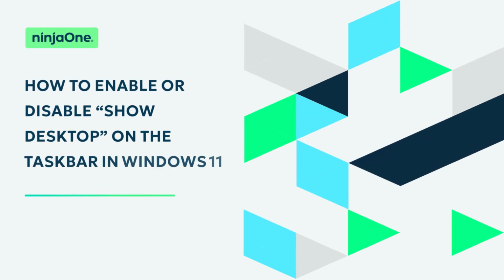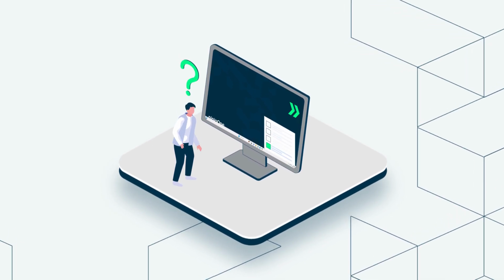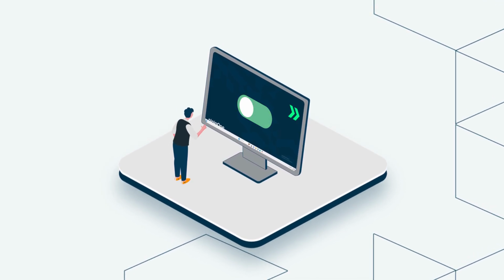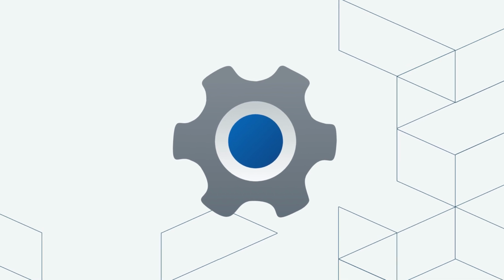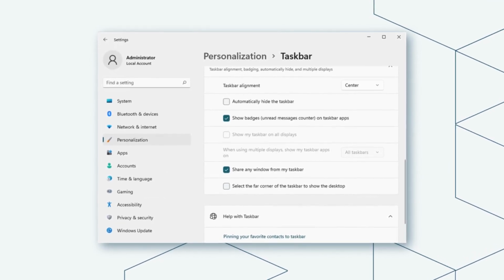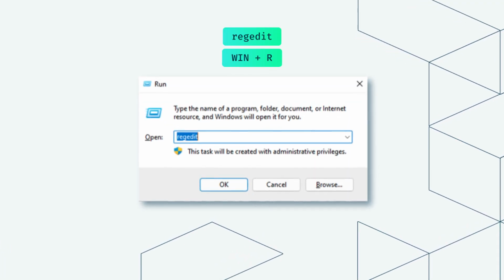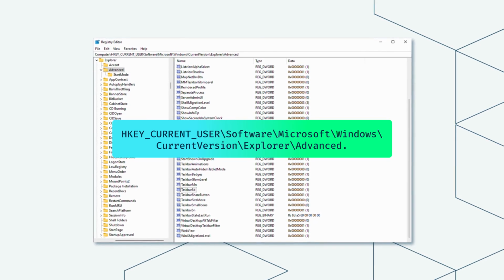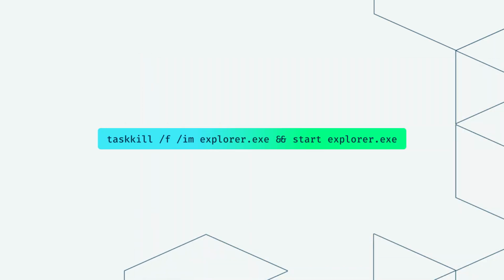How to Enable or Disable “Show Desktop” on the Taskbar in Windows 11 (w/ SCREEN RECORDING)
Is the “Show desktop” on the taskbar in Windows 11 missing, or do you want to disable it for a cleaner look? This video shows you three quick and easy configuration methods. Whether you prefer the simple GUI toggle, a reliable Registry edit, or a fast PowerShell command, we’ve got you covered.

Read the full blog on How to Enable or Disable “Show Desktop” on the Taskbar in Windows 11

Chapters:
00:00 Introduction
00:28 What is the Show Desktop Button
01:01 Toggling Show Desktop via Windows Settings (GUI)
01:34 Registry Editor and PowerShell
02:56 Why Manage the Show Desktop Button
03:33 Conclusion